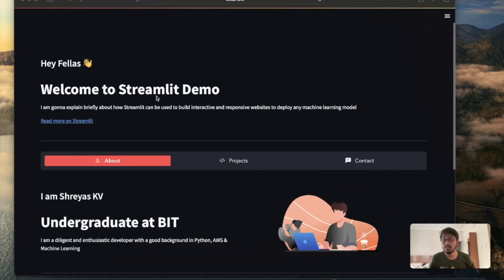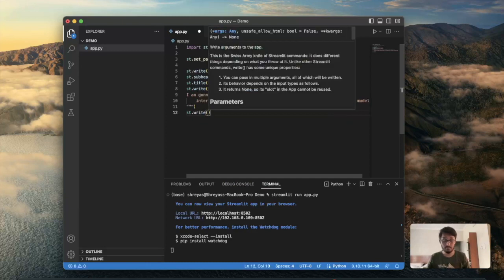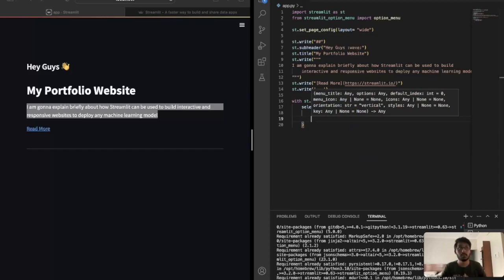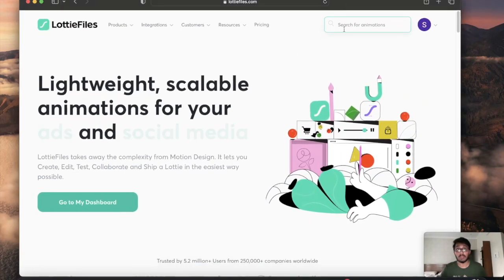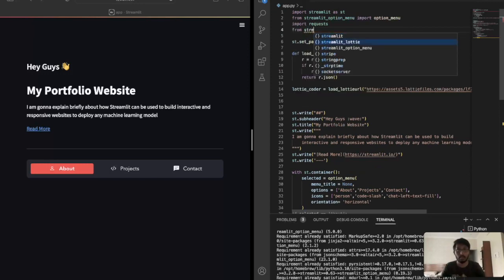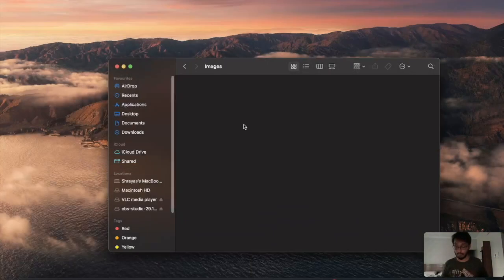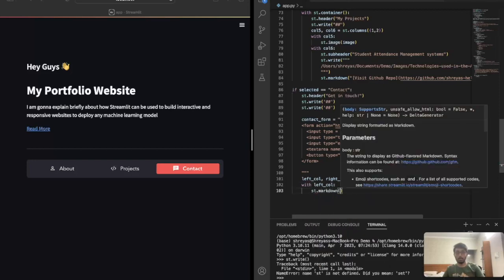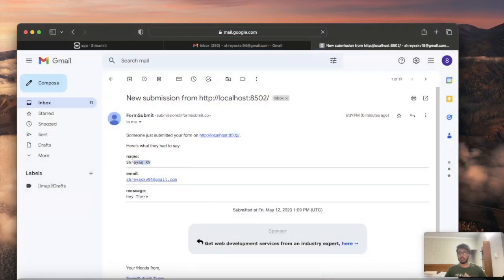How to create a portfolio website using Streamlit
Welcome to my Streamlit website portfolio! 🌟

In this video, I'll be showcasing my personal website built using Streamlit, a powerful and intuitive Python library for creating interactive web applications. With Streamlit, I've been able to bring my projects and ideas to life in a beautiful and user-friendly way.

In this portfolio, you'll find a collection of my work, ranging from data analysis and visualization projects to machine learning models and web applications. Each project has its own dedicated page where you can explore its features and interact with the live demos.